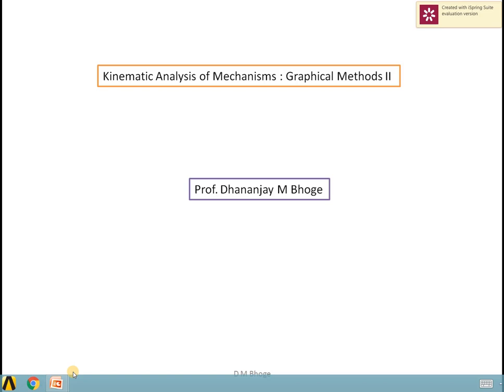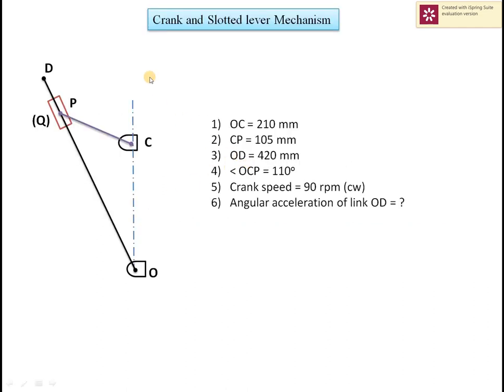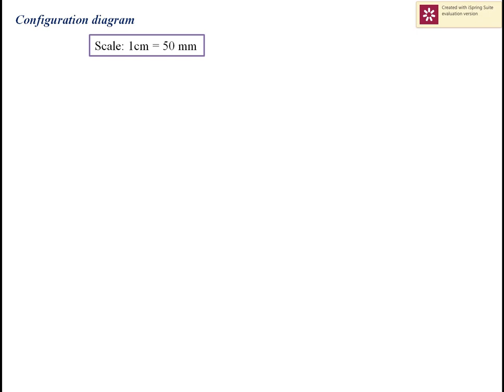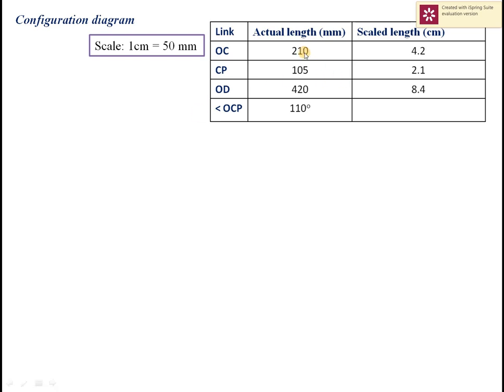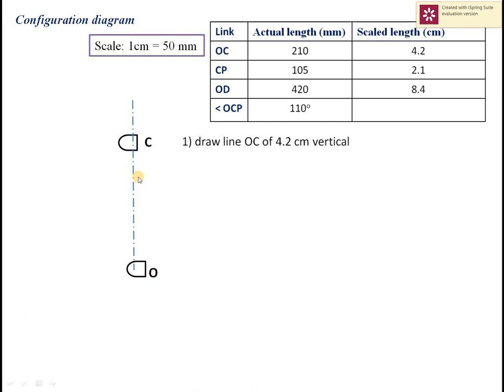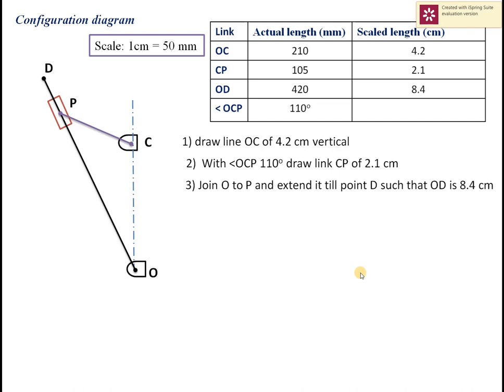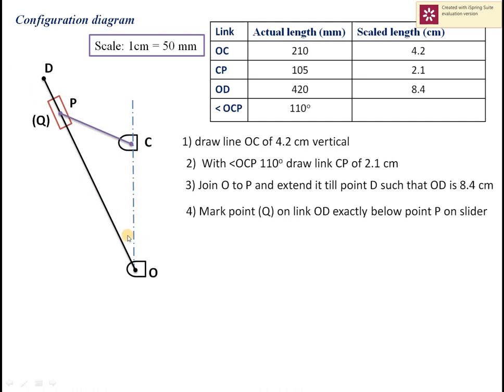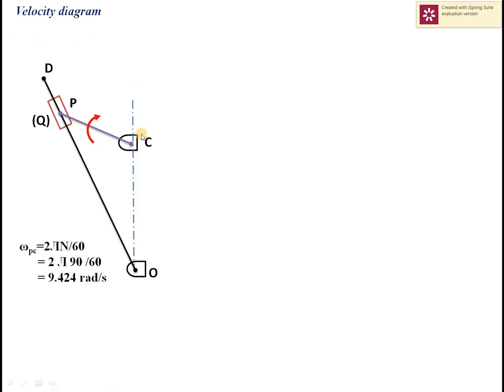Coriolis acceleration.Velocity and acceleration analysis of crank & slotted lever mechanism.Lecture1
Coriolis acceleration.Velocity and acceleration analysis of crank & slotted lever mechanism. Relative velocity and acceleration analysis method. Kinematic Analysis of Mechanisms.